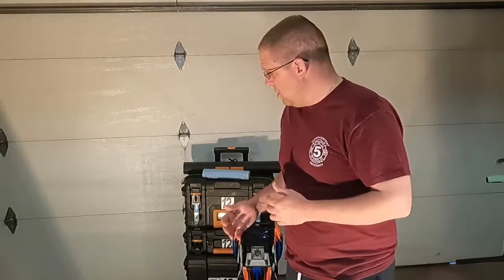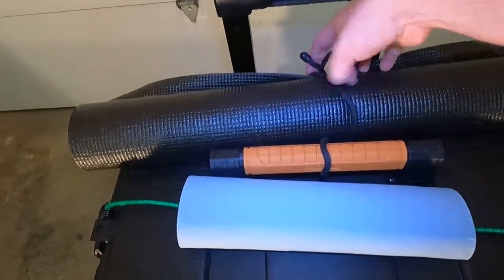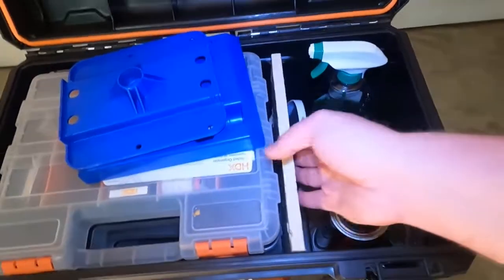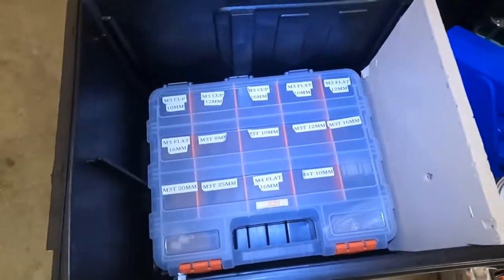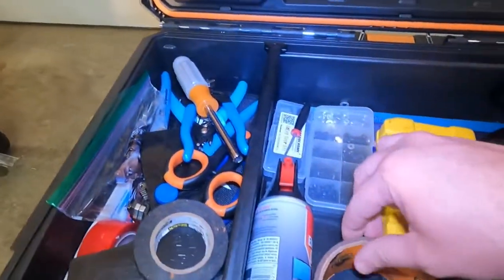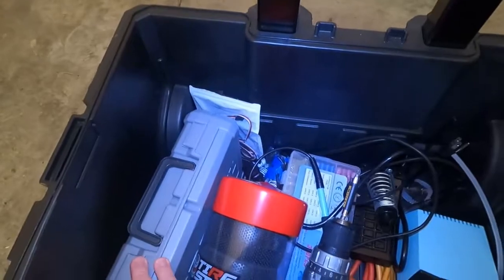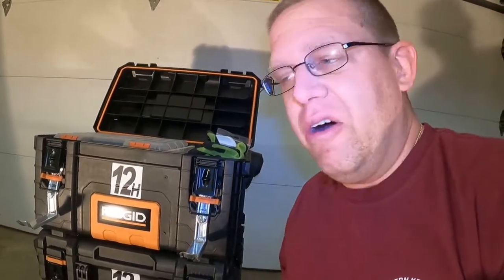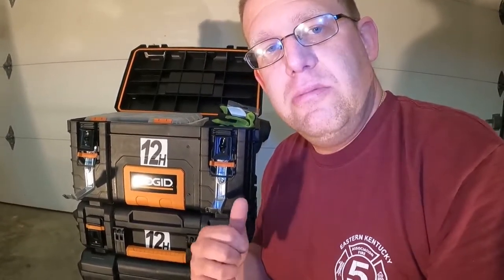WHAT IS IN THE HAULER. See what I bring to the RC track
Welcome back, if you are new welcome.  In this video I wanted to show you what I bring to the RC track to help me get through a race.  I use ridgid tool boxes to keep all of my tools, controllers, spare parts, tires, many other pieces of equipment organized.  Leave a comment about what is in your hauler.